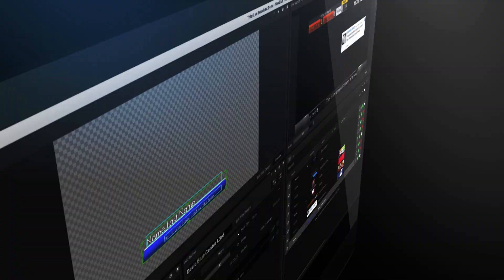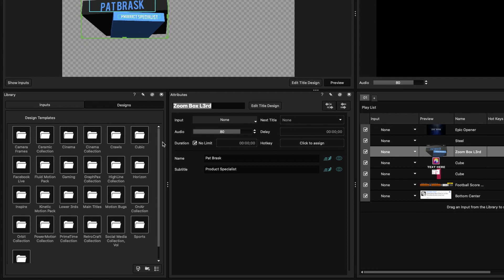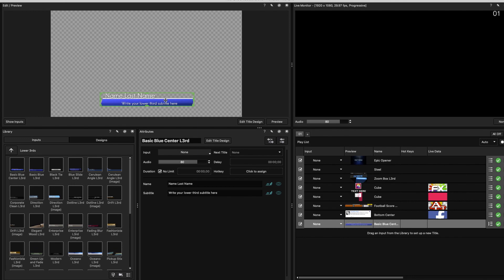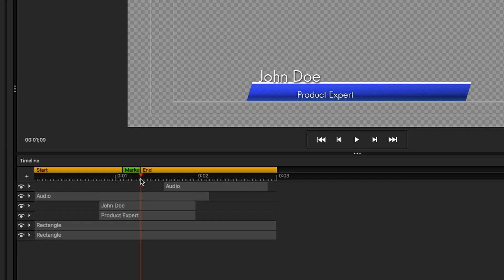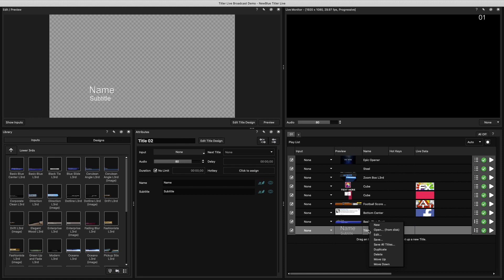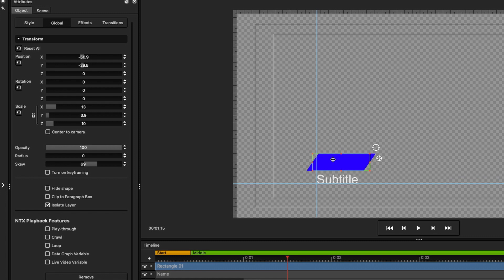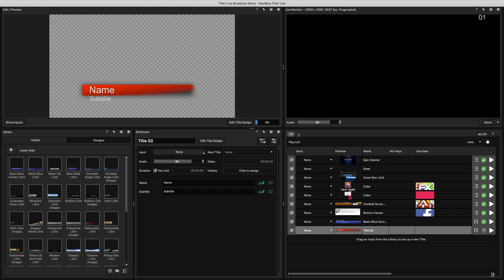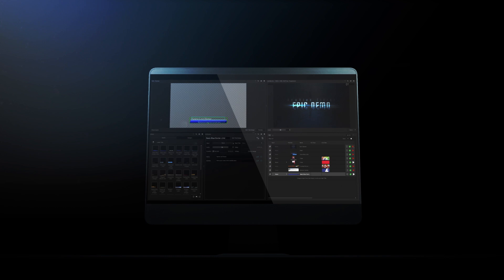NewBlue Titler Live | Getting Started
Titler Live 4 delivers powerful, intuitive, and affordable on-air graphics for broadcasts of any size or budget. Streamline your workflows and instantly elevate your production value with versatile solutions for sports broadcasts, corporate events, live media shows, social streaming and more.

Titler Live Broadcast is Newblue's most powerful on-air video graphics solution. Experience streamlined workflows to cut your production time and stay on budget. Flexibly connect your graphics to data, import and customize existing designs, and deliver unlimited simultaneous graphics on up to 16 channels of 4K-NDI® or SDI key/fill.